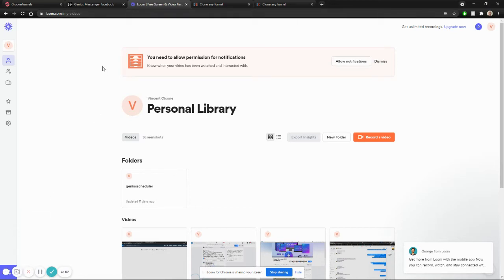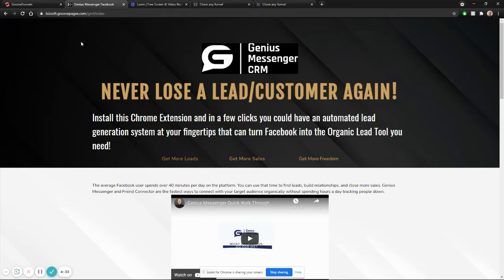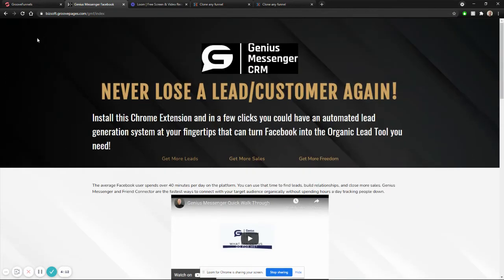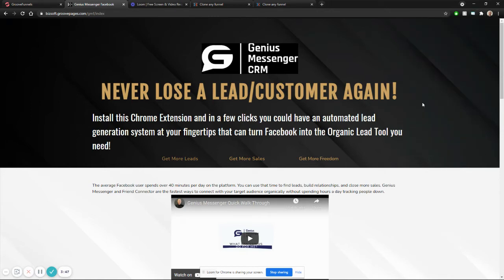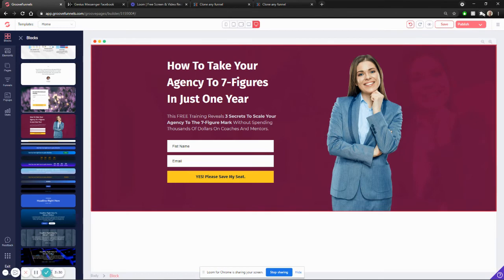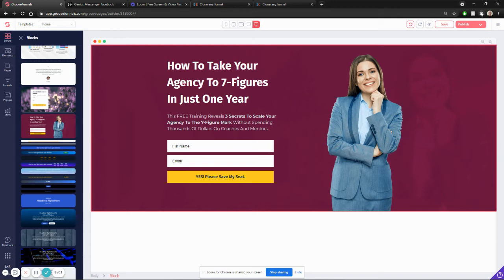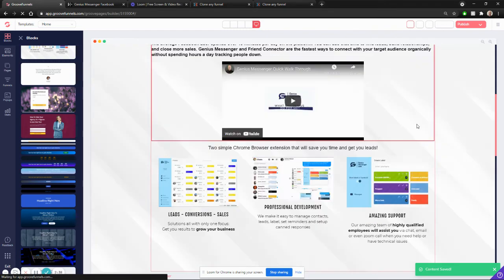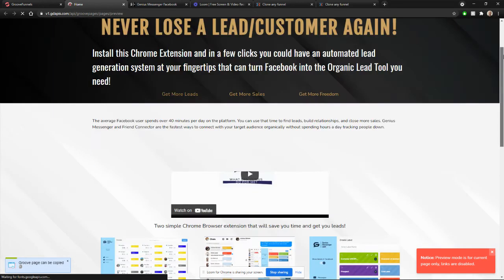Groove Funnels - Clone any Groove page and us it as your own. Copy/Paste Done!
➡️Clone any funnel in a few seconds. Groove Cloner allows you to easily copy any Groove Funnels page on the internet in just 2 simple clicks.

➡️You may be wanting to copy a successful proven profitable funnel you've found on the internet. With Groove Cloner you can do that in just a few seconds. Groove Cloner will alert you any time you are on a page that can be easily copied right into your Groove Funnels account, then you just click the copy button and boom just like that the funnel is now yours to paste into your Groove Funnels account.

➡️ C🅻🅾🅽🅴 🅰🅽🆈 🅵🆄🅽🅽🅴🅻 🅸🅽 🅰 🅵🅴🆆 🆂🅴🅲🅾🅽🅳🆂

➡️Groove cloner will save you hours and hours of time. You may be just one funnel away and with Groove Cloner you'll be able to get that one funnel much faster and easier.

➡️-Need to copy a Click Funnels page?  Use this extension

Welcome to our in-depth groove funnels review today.  This application will allow you to create high converting sales funnels for a low price.  In this groove funnels tutorial video, we will show you in detail how to use it.   After this tutorial you will be a groove funnels pro!  This video will be jam-packed with all you need to know before investing in this awesome groove funnels training program.  Let's be honest you don't have enough hours in the day to run your business, let alone learn a new application.  With groove funnels, you can finally get the groove funnels tutorial training that you have been searching for.  In this video, we will be demonstrating the groove funnels demo.  So, make sure that you visit this page for all of our groove funnels tutorial info.  This will show you how to set up Groove Funnels software for you and give you amount steps to take once you receive the program.  We will guide you through the steps to look for in the documentation as well.  Whether you are looking to learn how to create high converting sales funnels or get paid to sell other peoples stuff on the internet, groove funnels is for you.  If you are looking to sell your own products, marketing gurus, or selling other peoples items, at home niche marketers, home biz enthusiasts, or companies selling products on the internet.  It doesn't matter what niche you are in, groove funnels will help you close more sales.  After this video, you and your team will be able to create a high converting sales funnels for your online businesses.  Groove funnels has all sorts of shiny elements that will allow you to get the most advertising from Groove Funnels.  All of the following features will be describing in our groove funnels demo.  They will show you how to set up Groove Funnels